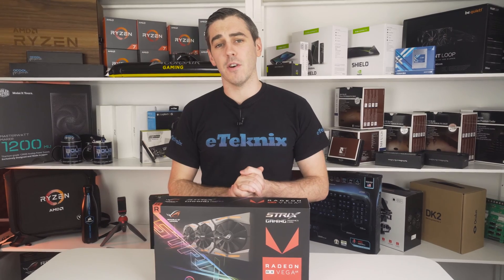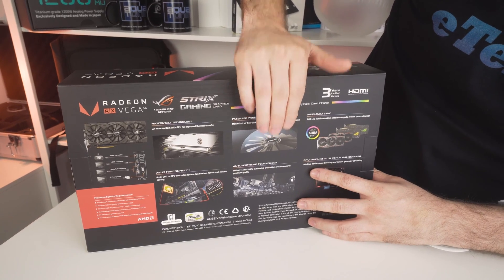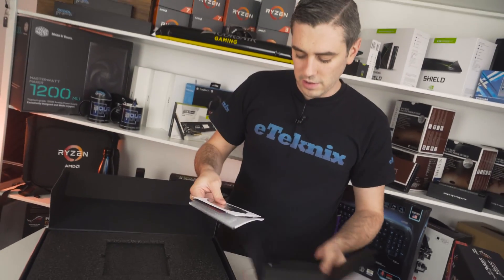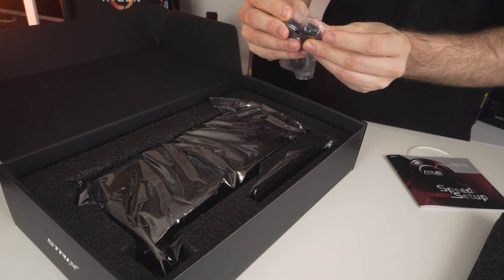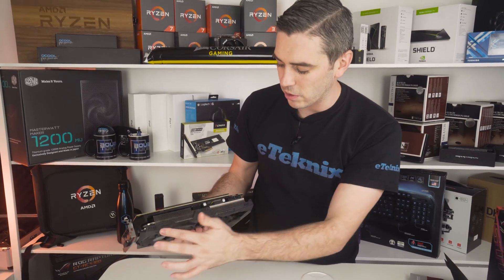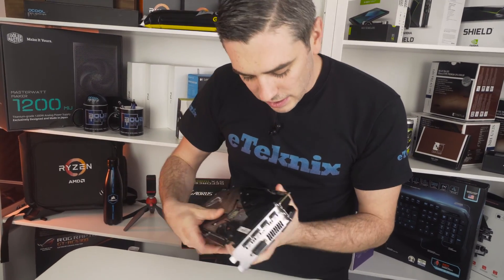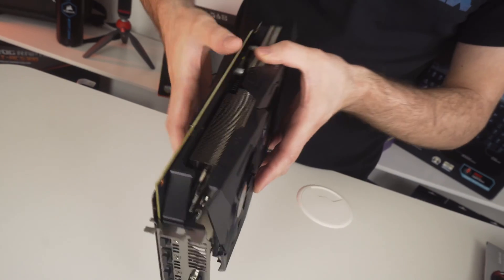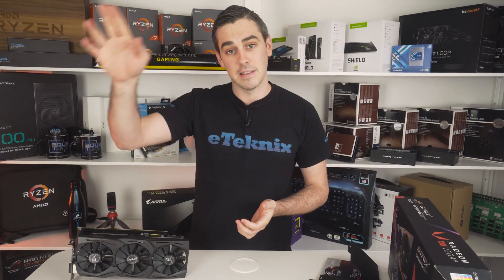ASUS RoG STRIX Radeon RX VEGA 64 Unboxing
AMD released the RX Vega range of graphics cards a couple of months ago now, and until now, no custom cards had hit the market. This is where today, it all changes with the unboxing of the ASUS STRIX Radeon RX VEGA 64 for you all to see.

Did we also mention it's overclocked and of course has RGB.
►UK Links◄

►US Links◄

►Our Kit◄